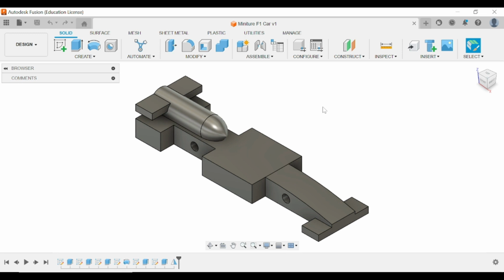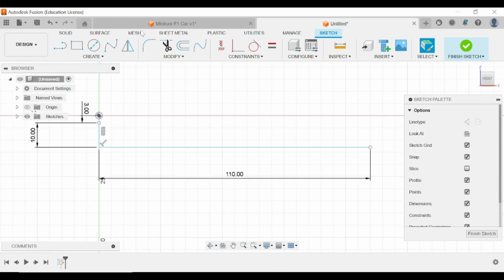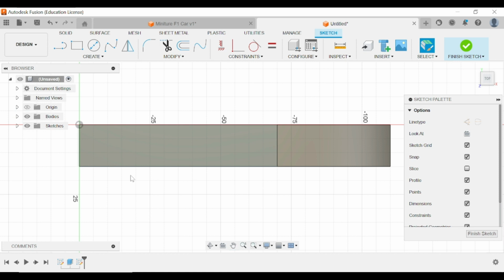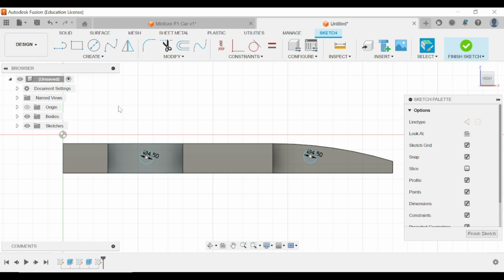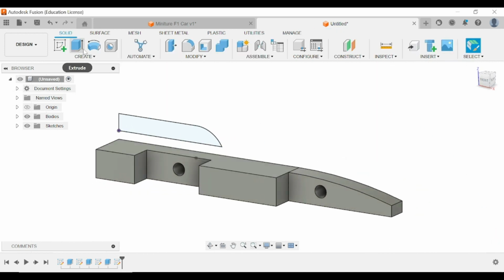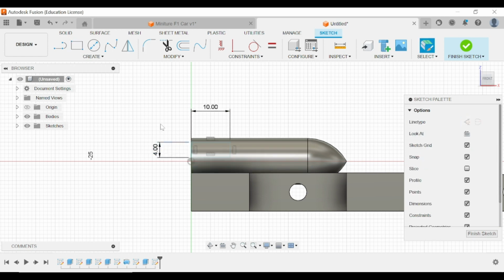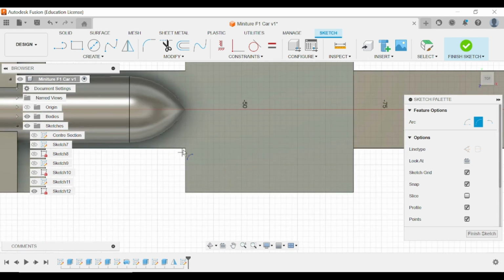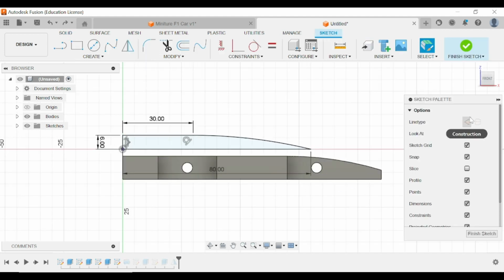Miniature F1 in Schools Car Tutorial (Fusion-360)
This is a tutorial video for how to create a miniature F1 in schools car on Fusion-360